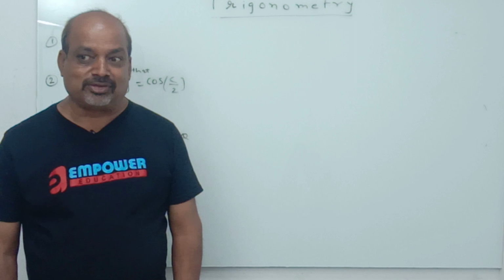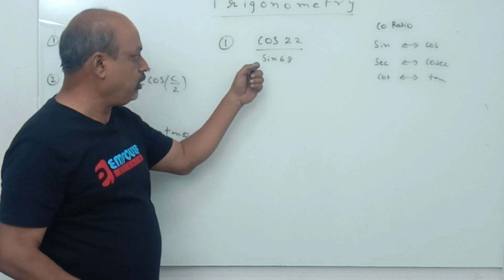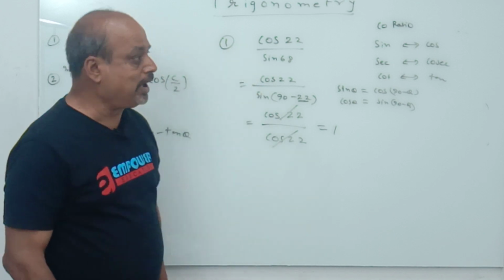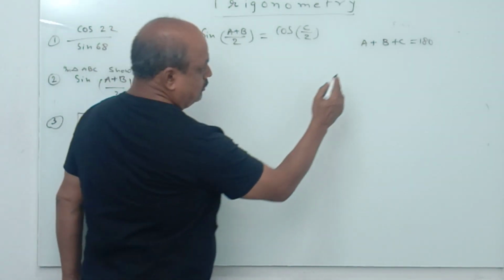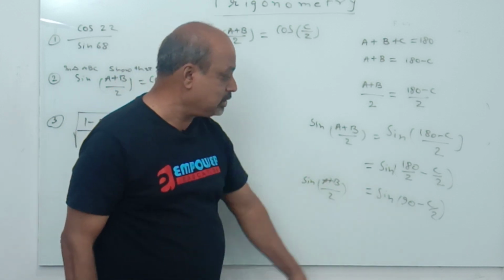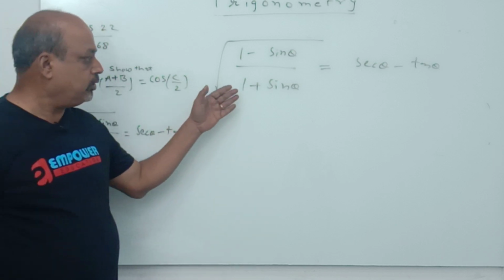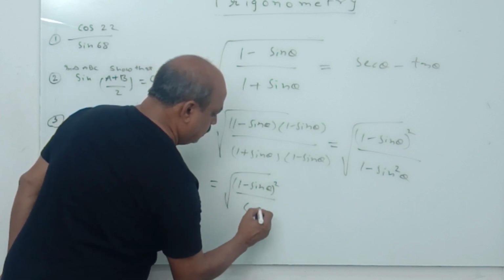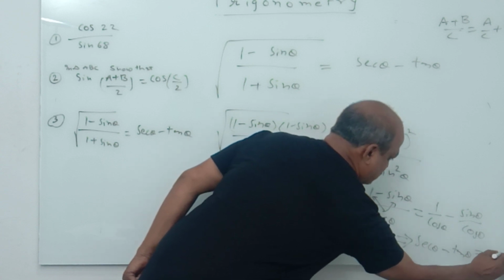| Trigonometry - ICSE - 9th and 10th - Empower Tutorials - Vijay Apte sir- Problems|